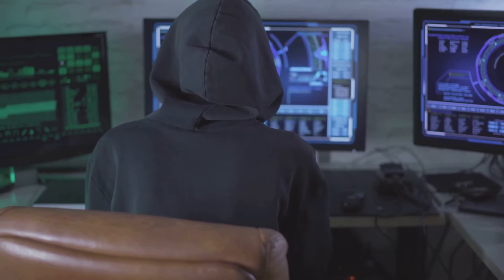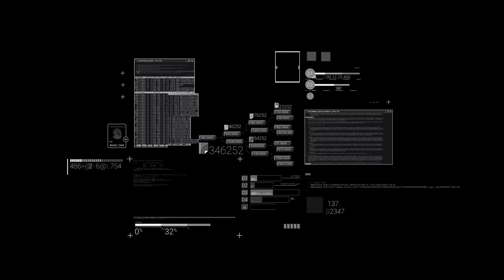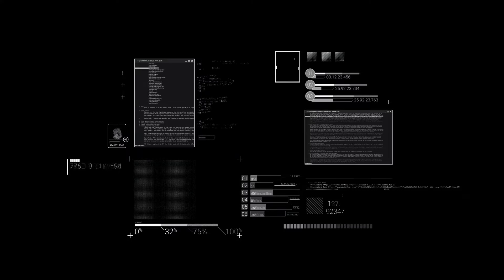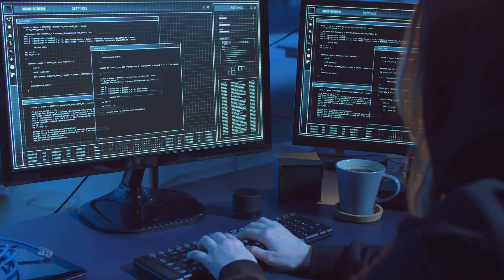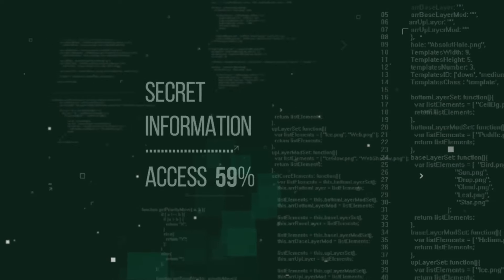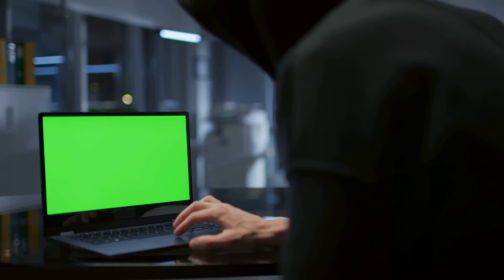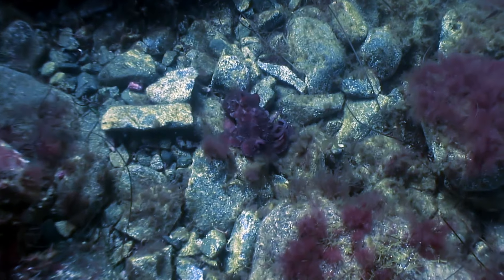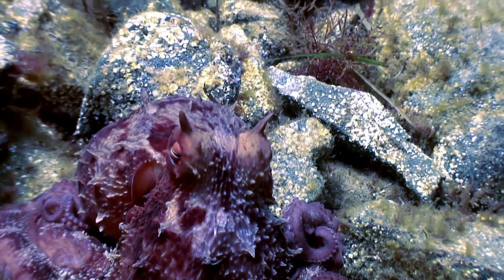The Dark Side of GitHub: A Cybersecurity Threat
The Dark Side of GitHub: A Cybersecurity Threat by Security Chris

OUTLINE:
00:00:00
GitHub Abuse

00:01:11
Understanding the Threat Actors' Strategy

00:02:16
The Detection Challenge and Strategies